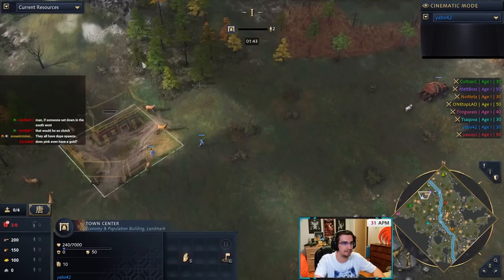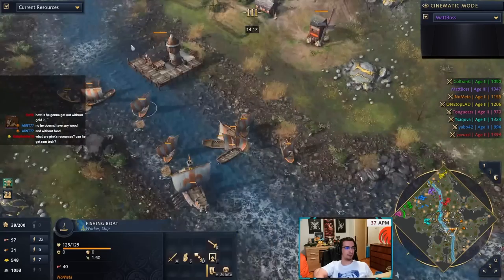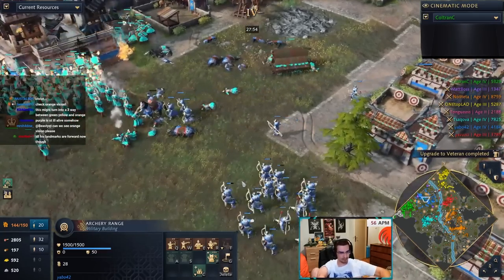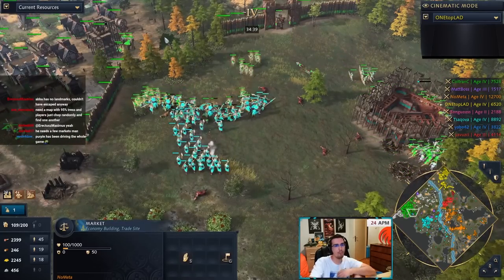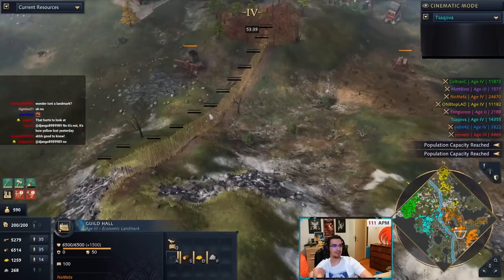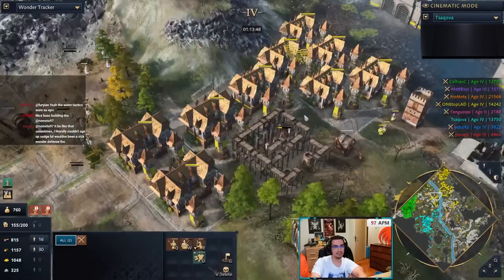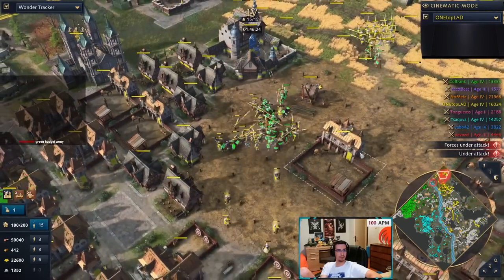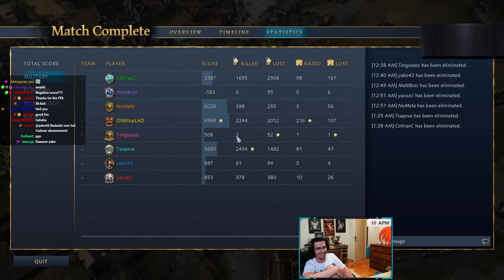MOST DENTED FFA YET: Diamond 8 Player Nomad Free For All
Casting Diamond 8 Player NOMAD FFA on MOST DENTED MEGARANDOM Map in AOE4!